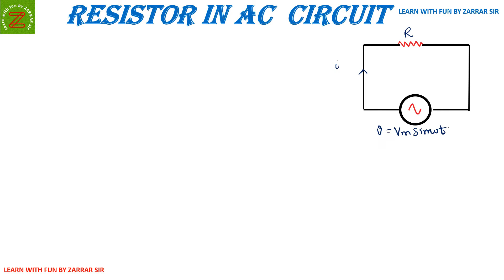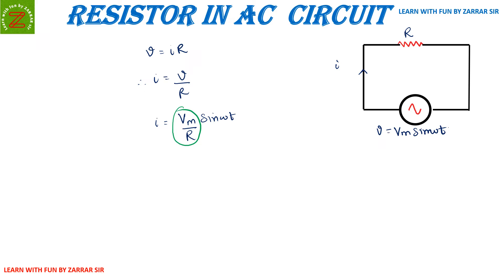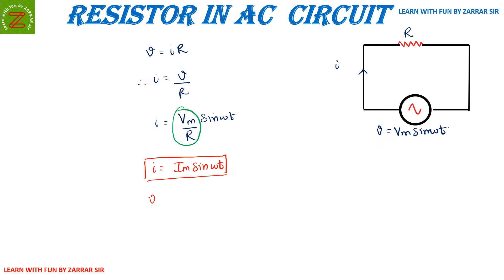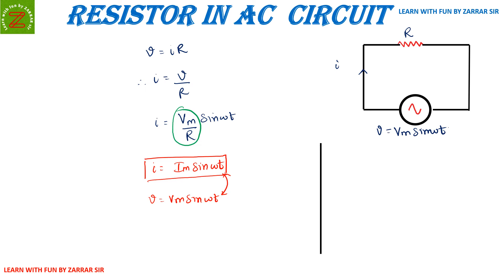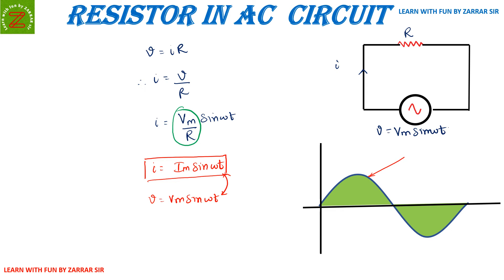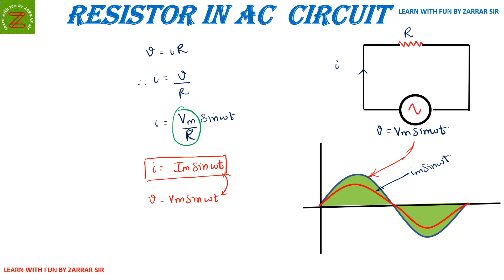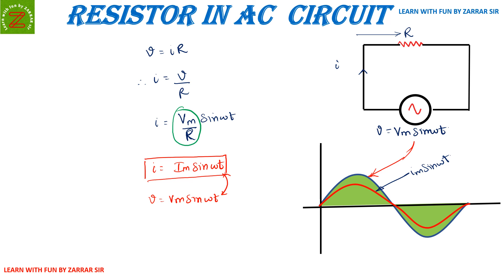Behaviour of Resistor in AC network within 3 Min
Resistor response in AC circuits